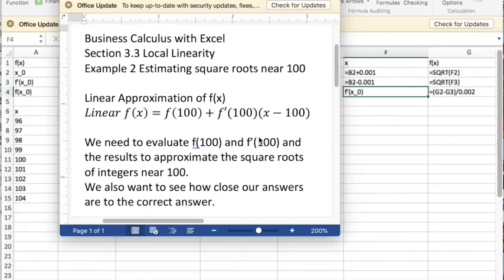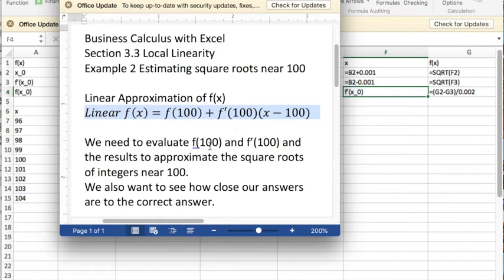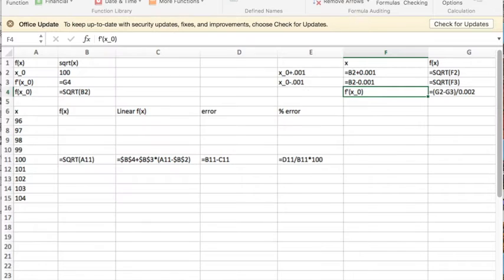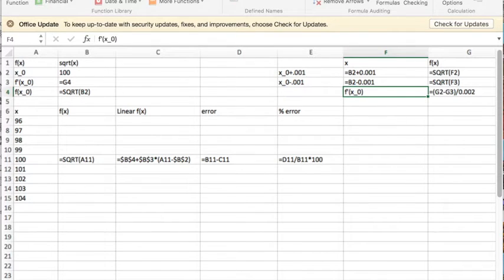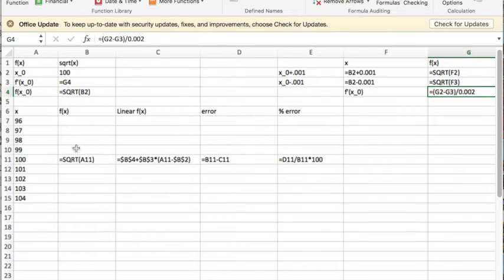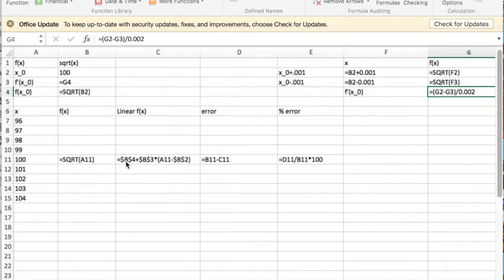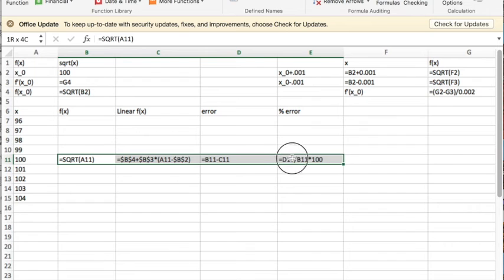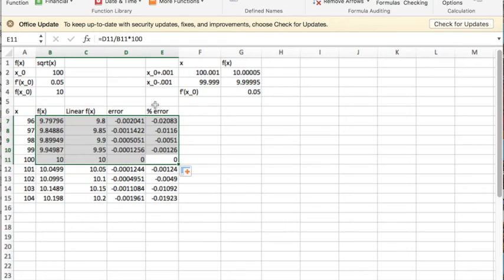Example3 3 2 Local Linearity, square root function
Example 3-3-2 from Business Calculus with Excel,
Looking at local linearity with a square root function